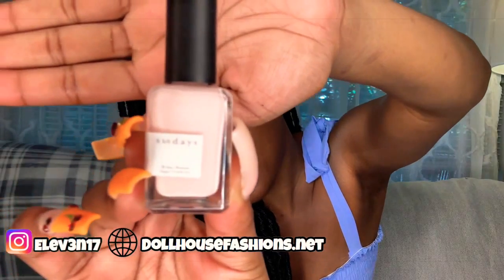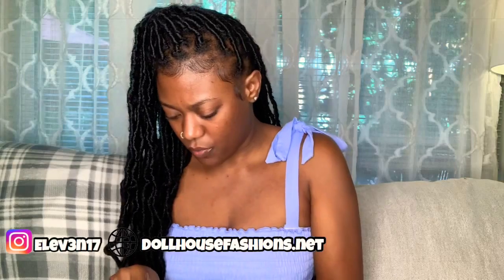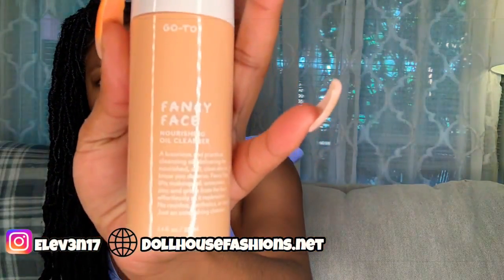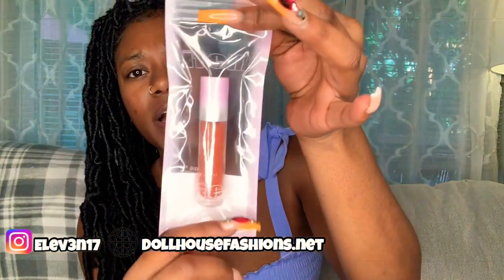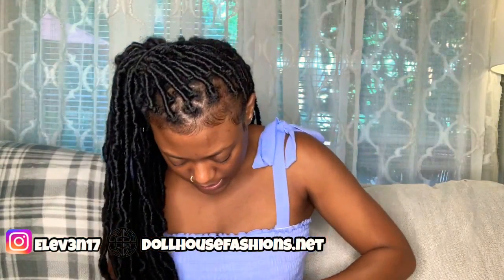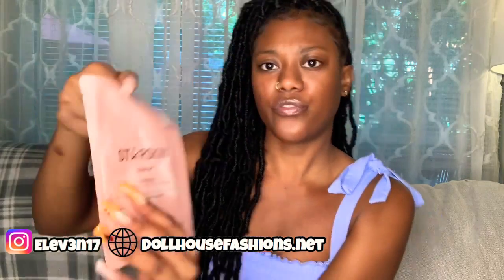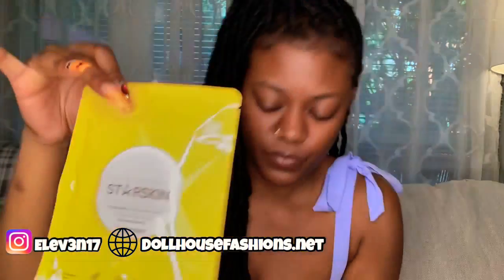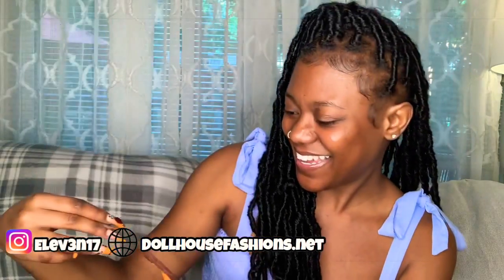IPSY SEPTEMBER UNBOXING💄💅🏾 ( GLAM BAG & GLAM BAG PLUS👑)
💎Shop My Boutique: DOLLHOUSEFASHIONS.NET💕

💕Follow My Business Pages:
FB: Dollhouse Fashions Boutique